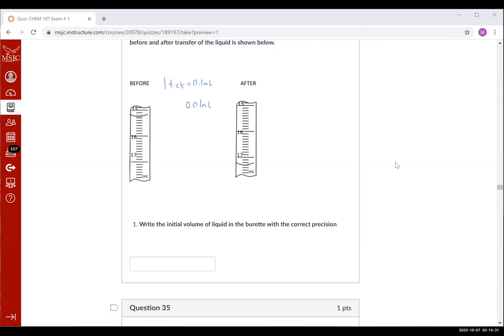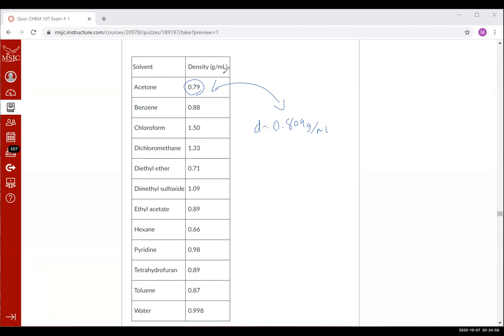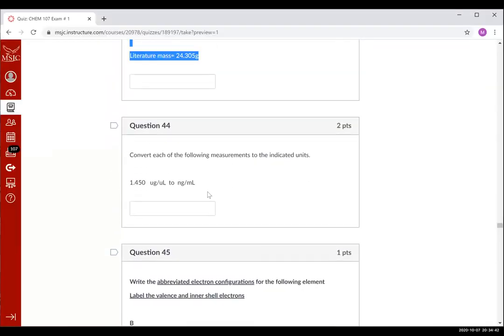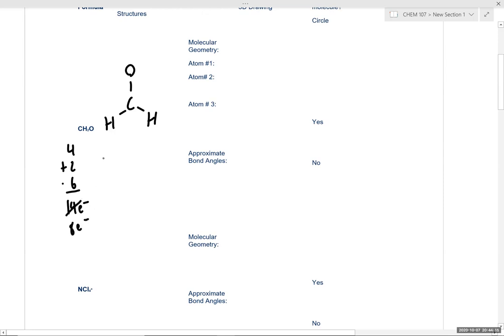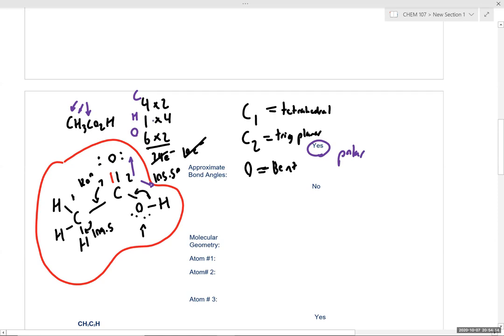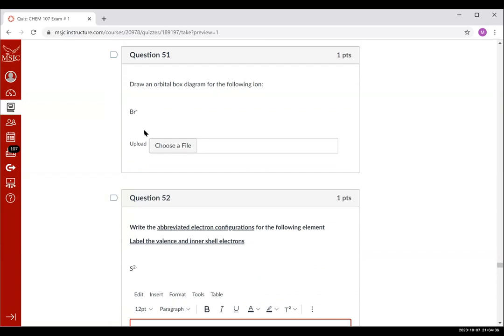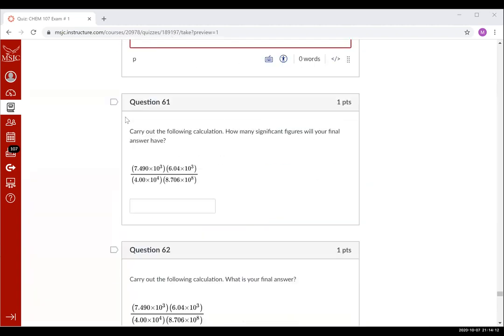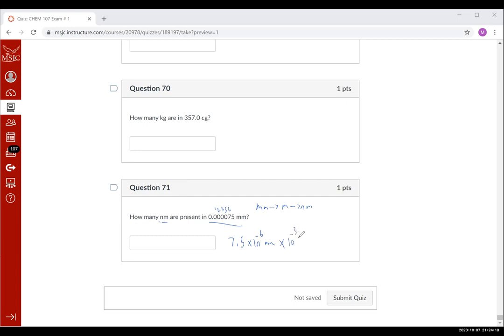CHEM 107 Exam 1 Review Part 2